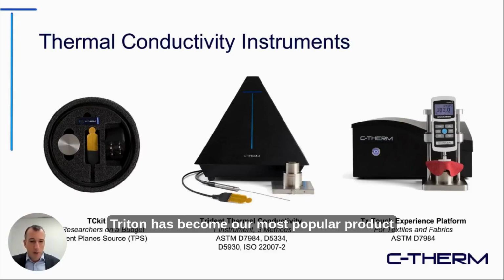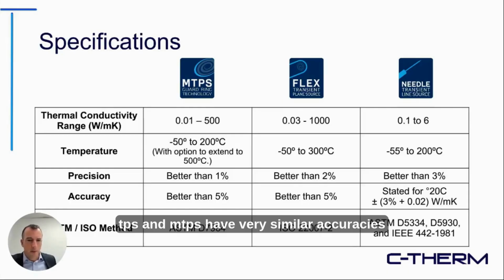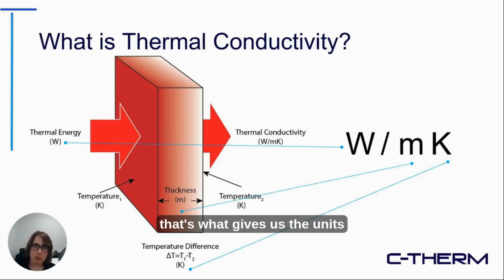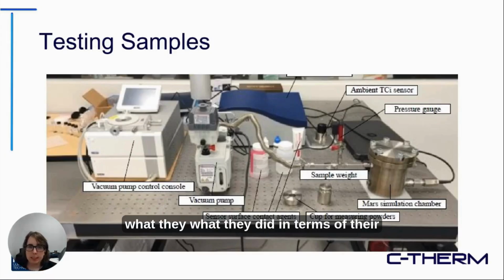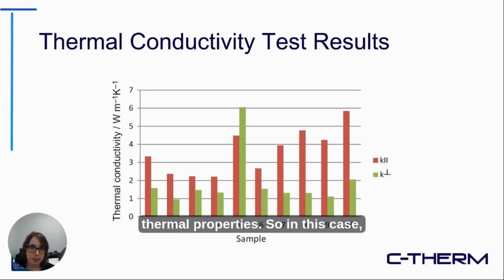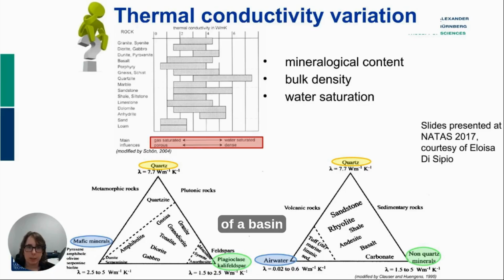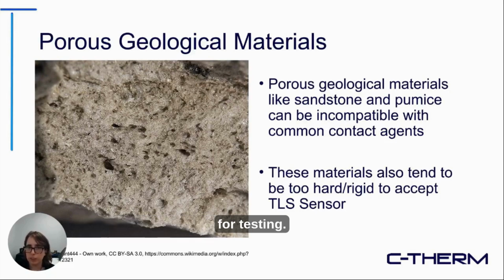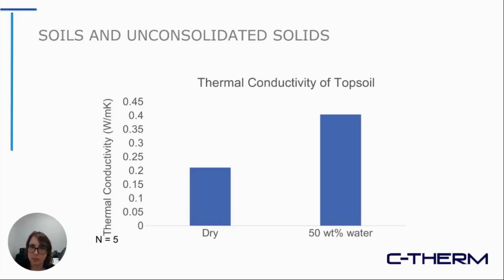Thermal Conductivity in Geological Processes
Thermal conductivity is a crucial material property in geological materials. Presented by CEO Adam Harris and Application Lab Head Sarah Ackerman, this session explores why direct measurement of thermal properties is essential for applications such as geothermal energy, hydrocarbon extraction, reservoir characterization, and planetary science.

Geological materials can vary widely in thermal conductivity depending on mineral composition, porosity, moisture content, and structure. Because of this, there is no single testing method that works for every sample type. In this webinar, C-Therm highlights its Trident platform and explains how different transient methods can be selected based on the material and application.

The session covers C-Therm’s patented Modified Transient Plane Source (MTPS) method, which is well suited for small samples and for identifying anisotropy in layered materials such as shale. It also discusses Transient Plane Source (TPS and Flex TPS) for porous and heterogeneous samples like sandstone or pumice, and Transient Line Source (TLS) for unconsolidated materials such as soils, gravel, and bitumen-rich samples.

Real-world case studies will show how thermal conductivity data supports a range of geological applications. These include Mars simulation research for exogeology, shallow geothermal mapping for ground source heat pump efficiency, and thermal characterization of rock reservoirs for enhanced oil recovery and hydrocarbon extraction.

The webinar also explains why relying on handbook values can be misleading when working with geological samples. Factors such as porosity, moisture, and directional heat flow can all have a major impact on measured thermal conductivity and thermal resistivity, making direct measurement critical for accurate modeling and decision-making.

Whether you work in geoscience, energy, materials research, or thermal analysis, this webinar will provide practical insight into selecting the right thermal conductivity method for geological systems and understanding how thermal properties influence performance in real-world environments.